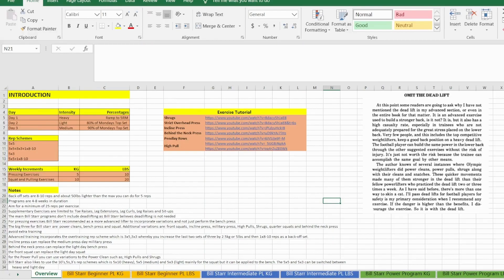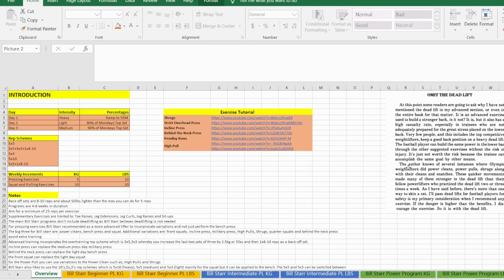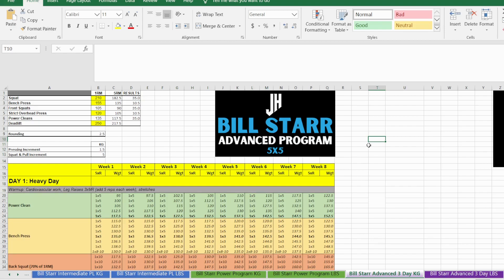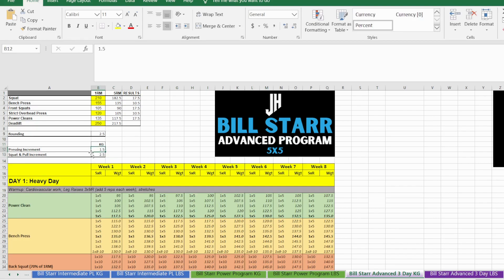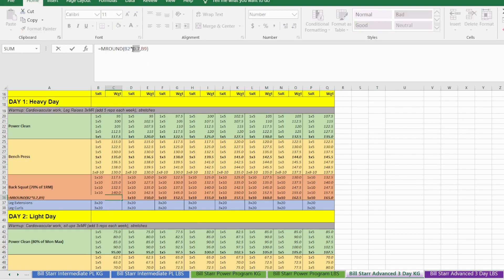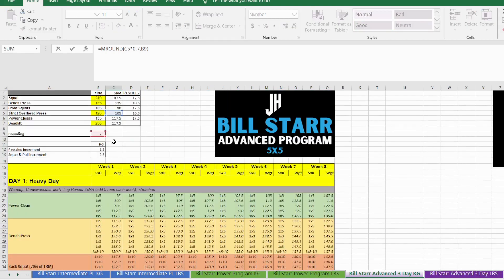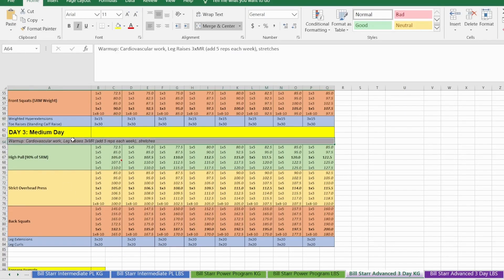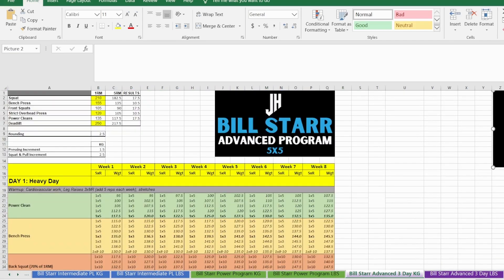BILL STARR 5x5 ADVANCED 3 DAY PROGRAM